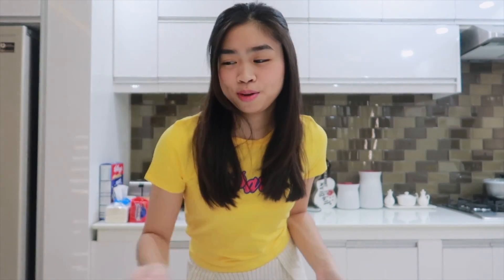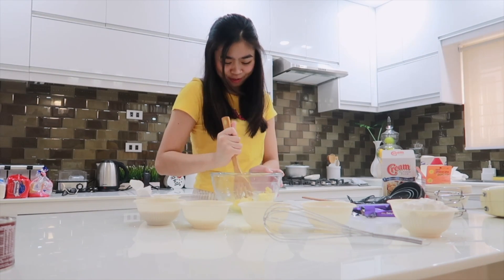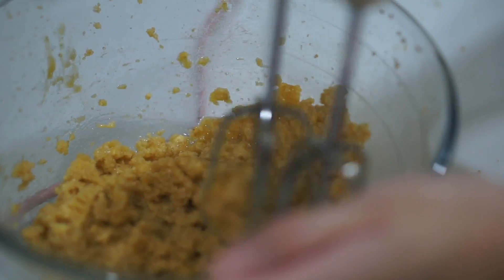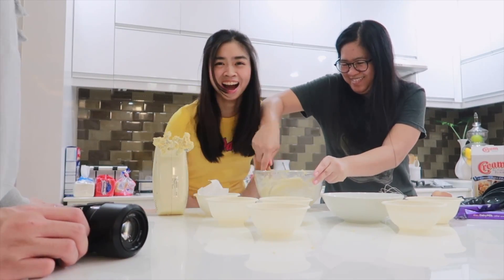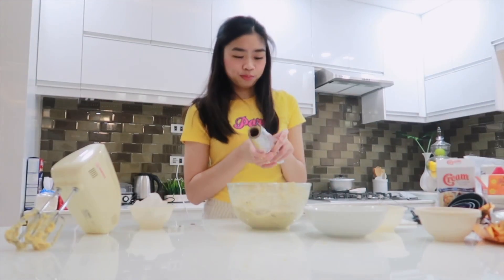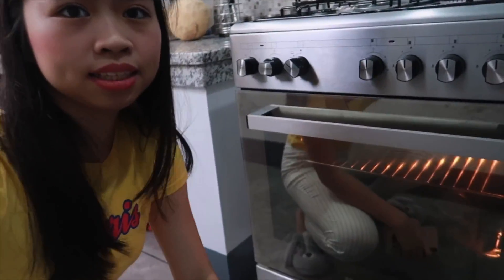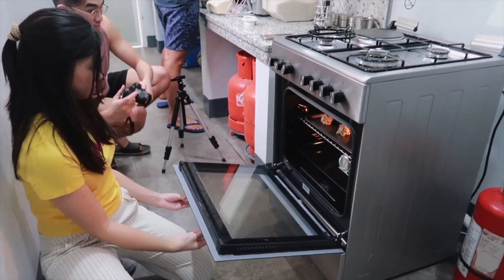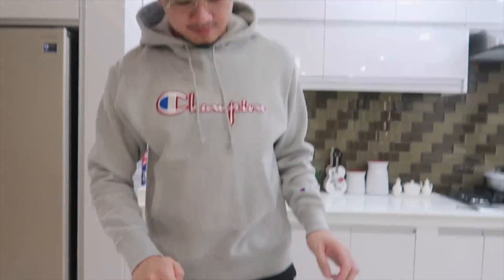BAKING COOKIES FOR THE FIRST TIME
Today, I baked chocolate chip cookies for the first time!

If you're new here.. Hey, what's up?

This is Gwy. I make travel and lifestyle videos.